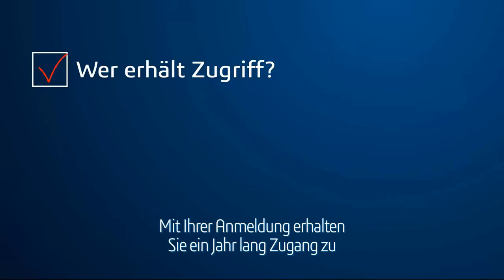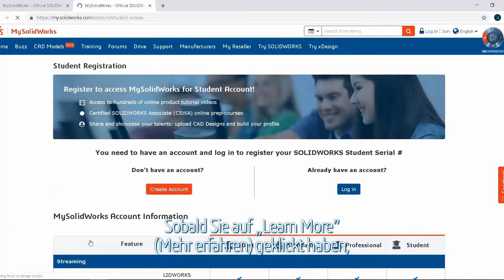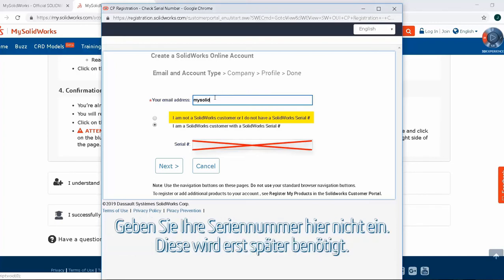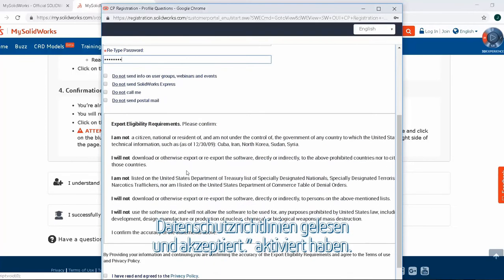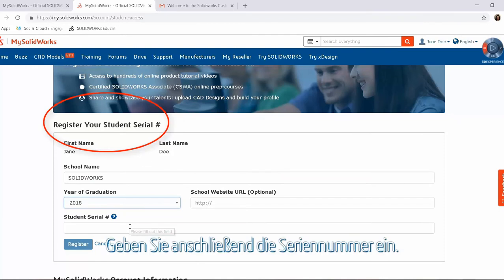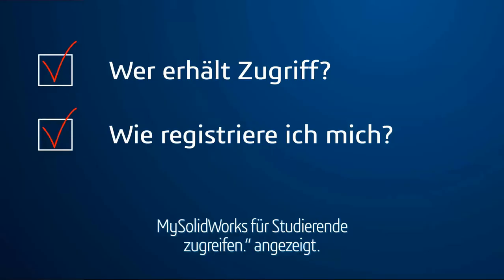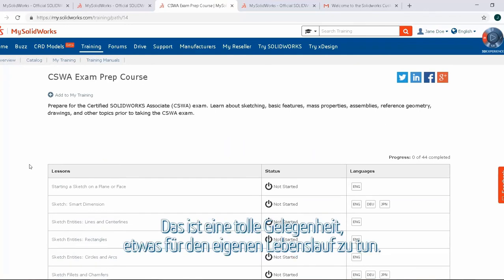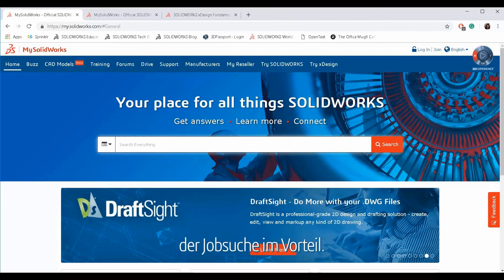MySolidWorks für Studierende – Registrierungsanleitung – SOLIDWORKS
MySolidWorks für Studierende – Registrierungsanleitung – SOLIDWORKS. Erfahren Sie, wie Sie sich bei MySolidWorks für Studierende registrieren.